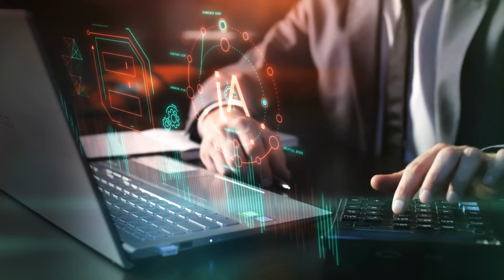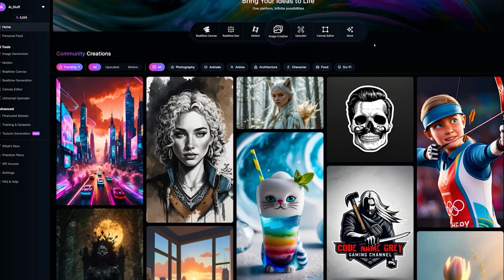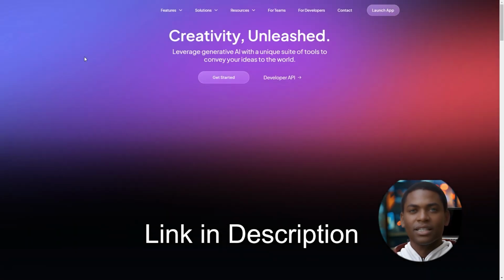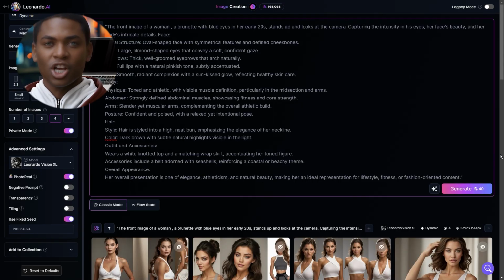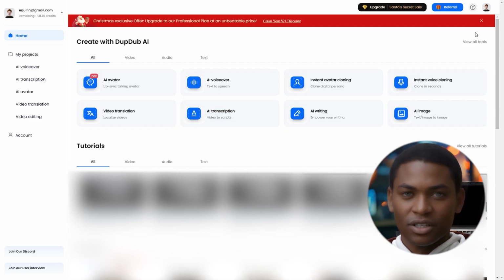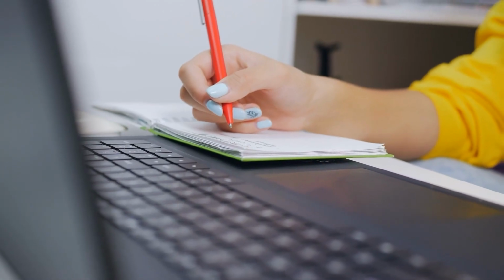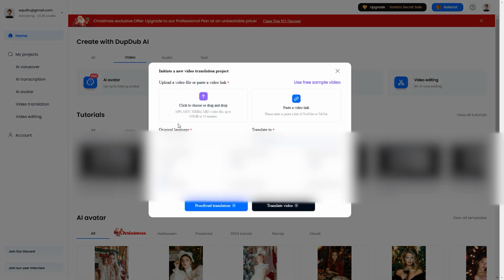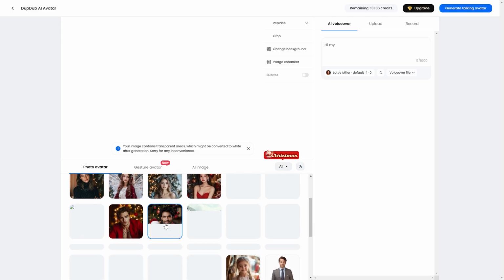Create a Talking AI Avatar With Leonardo AI & DupDub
Want to create a highly realistic talking AI avatar without paying for expensive tools like HeyGen or Synthesia?

In this video, I will show you exactly how to create a full talking AI avatar for free using Leonardo AI and DupDub. You will learn the step-by-step process of generating a custom AI character, adding realistic voiceovers, and animating your avatar perfectly with flawless lip-sync. Whether you are building a faceless YouTube channel, exploring new side hustles, or looking to make money with AI, this tutorial gives you the ultimate free alternative to premium AI video generators.